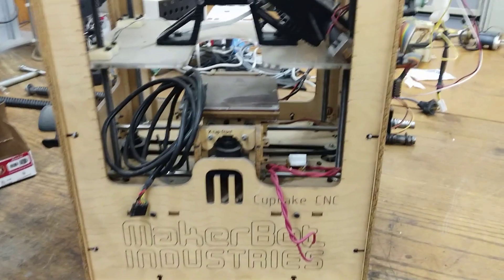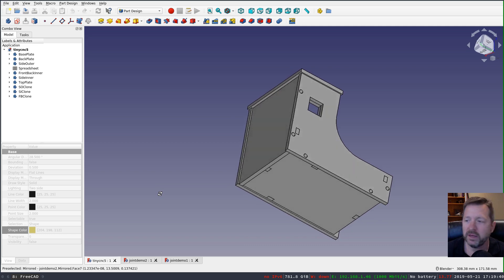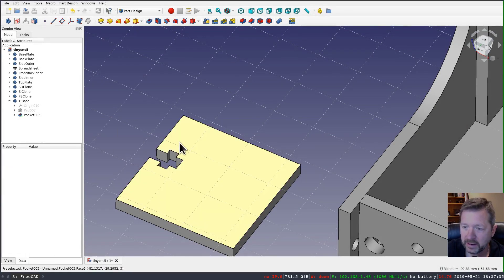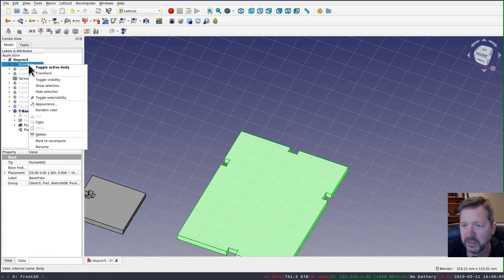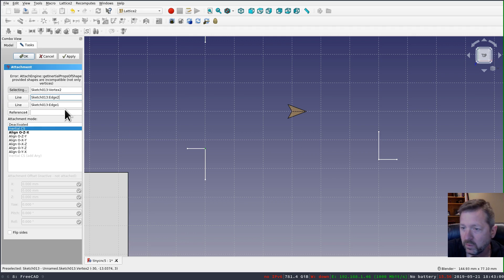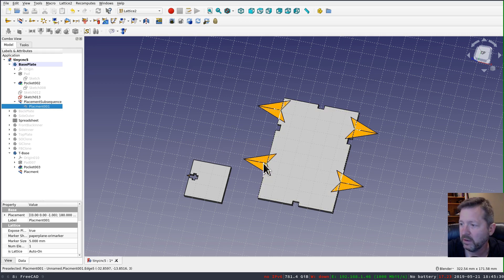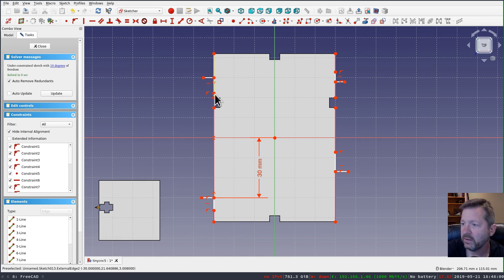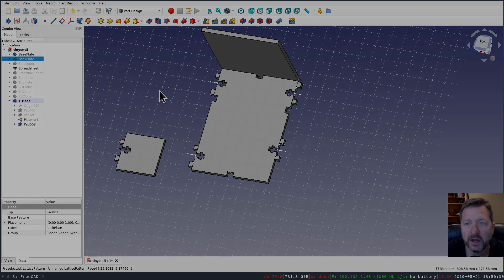Feature Patterns with Lattice2 Workbench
This is a more advanced tutorial using the Lattice2 workbench to create a complex parametric feature that can be reused in multiple bodies.

Lattice2 is an add-on workbench that requires installation through the add-on manager.  It lets the user work with placements and groups of placements in arrays to create designs that wouldn't be possible otherwise.

This tutorial is done using a daily build of FreeCAD 0.19  (development)
OS: Debian GNU/Linux 10 (buster) (i3/i3)
Word size of OS: 64-bit
Word size of FreeCAD: 64-bit
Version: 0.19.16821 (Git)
Build type: Unknown
Branch: master
Hash: 73c1a9c9a75f1703d79d41d8670f5e073c72c7b5
Python version: 3.7.3rc1
Qt version: 5.11.3
Coin version: 4.0.0a
OCC version: 7.3.0
Locale: English/UnitedStates (en_US)